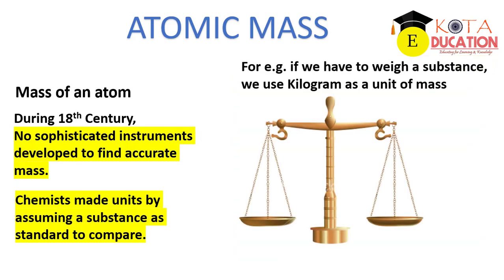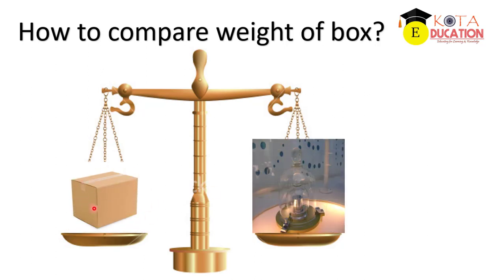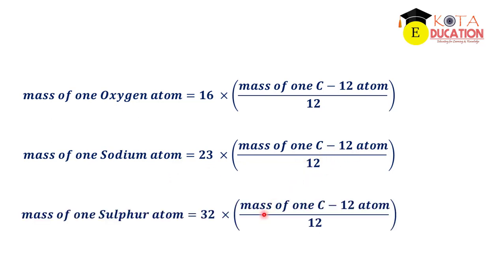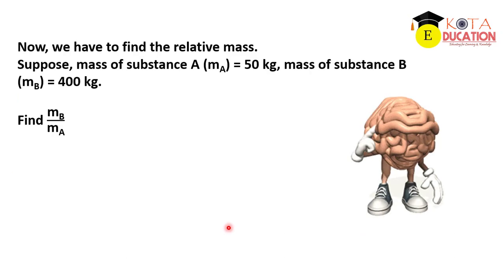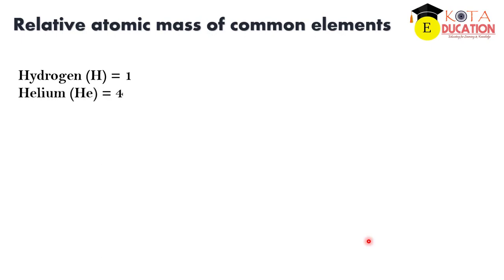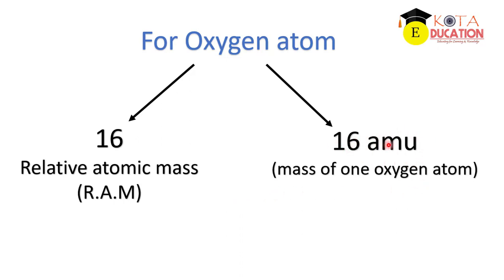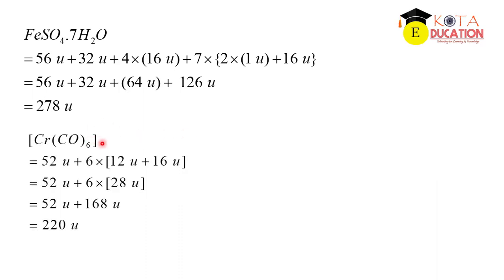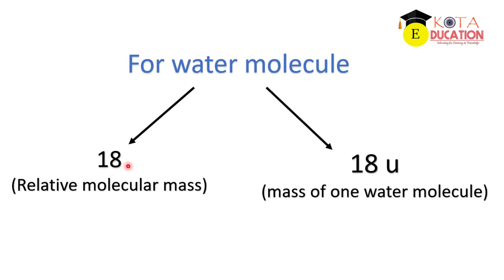Mole Concept I Part - 1 I Some Basic Concepts of Chemistry I KOTA EDUCATION I By CVC sir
This session is very useful for all students.